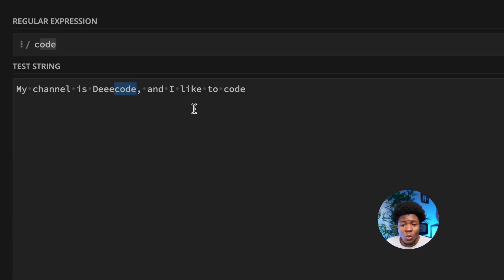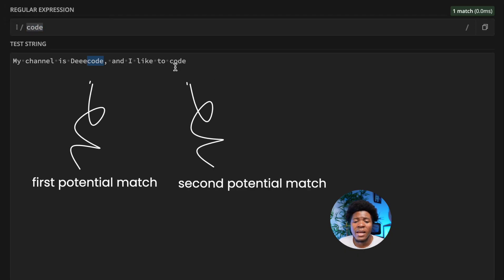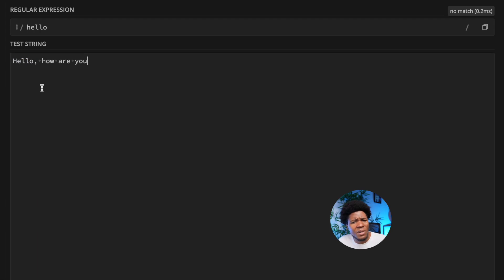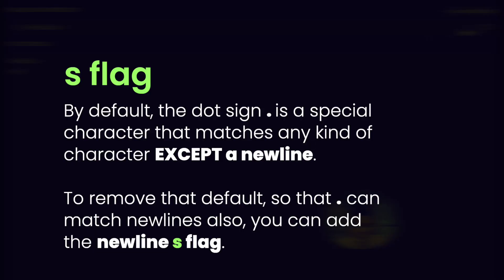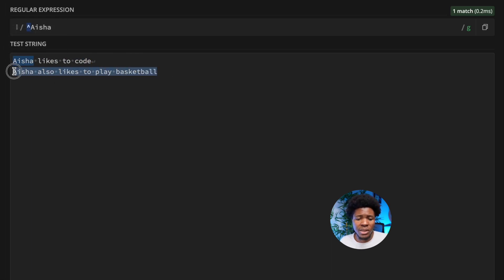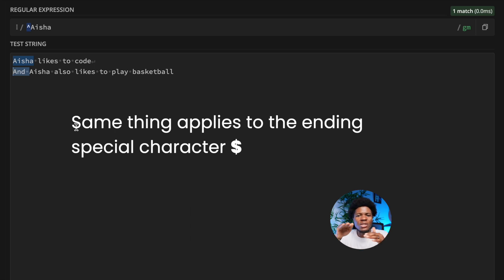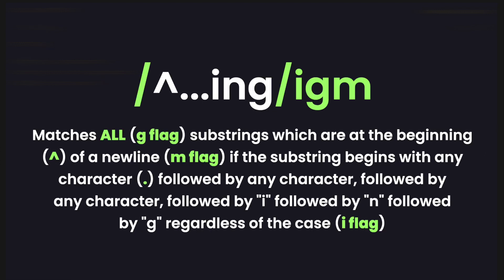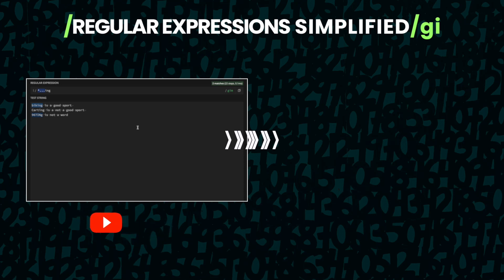REGULAR EXPRESSION FLAGS Simplified | Part 3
This course is a work in progress. I'd be uploading the remaining lessons of this course in the coming days 😇

In this lesson, I explain 4 common flags we use in regular expressions and also walk you through how to use those flags to change the default behaviours of regular expressions.

Timestamp:
00:00 Intro
01:43 Global Flag g
03:06 Case-Insensitive Flag i
04:25 Newline Flag s
06:03 Multiline Match Flag m
09:36 Assignments